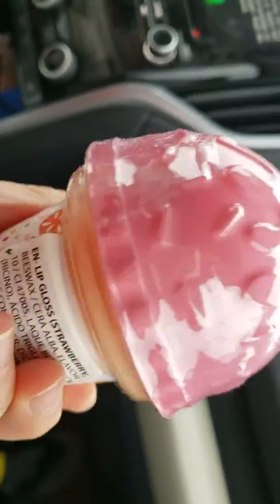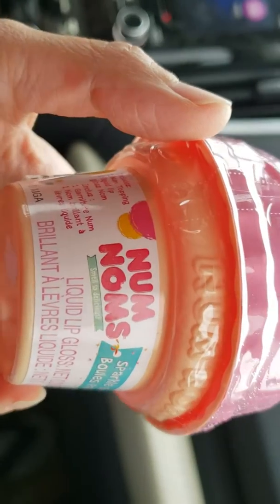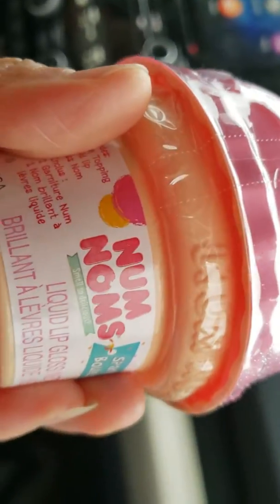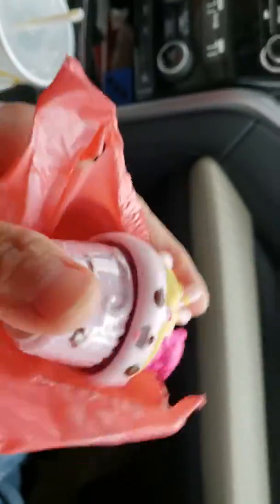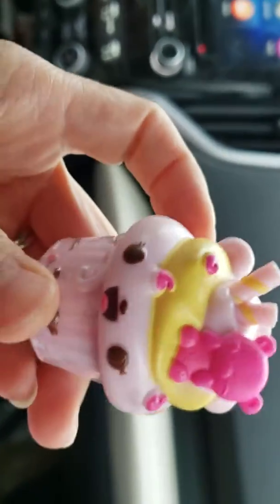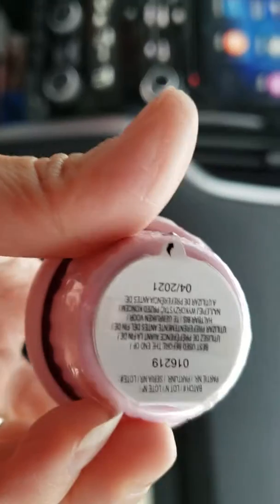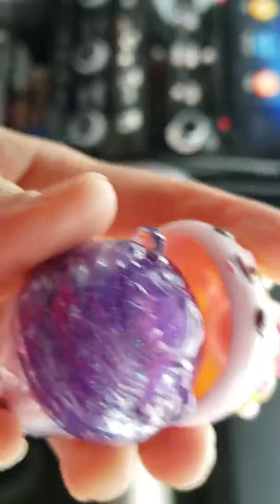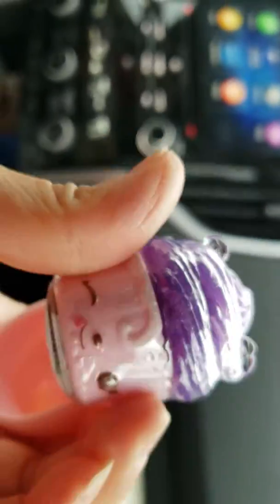num noms toy